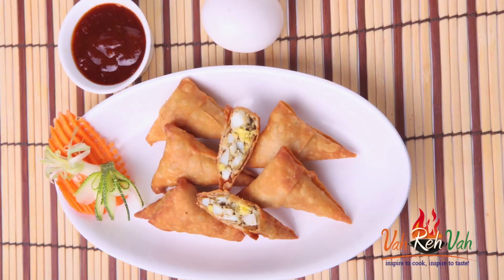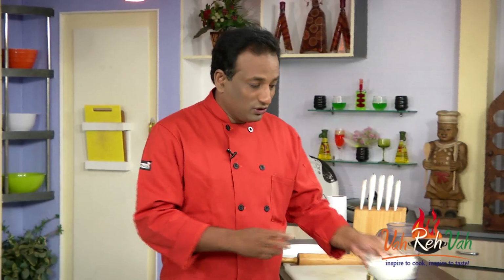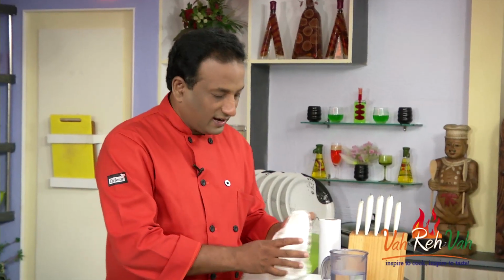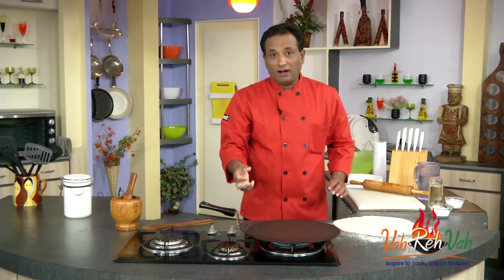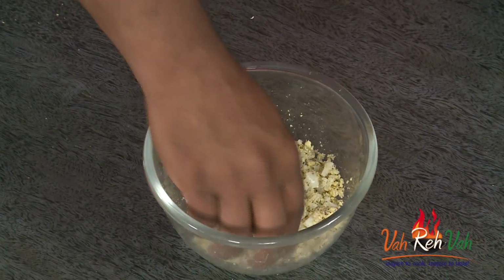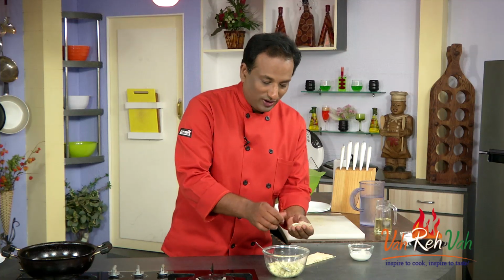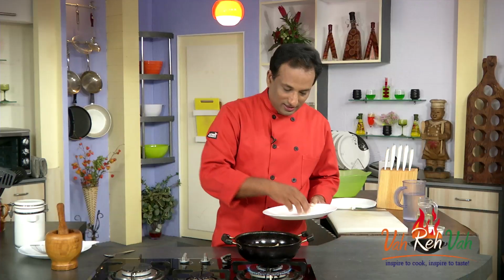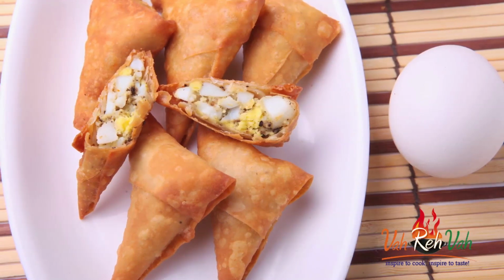SIMPLE EGG COCKTAIL SAMOSA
childern and light minded people favorate egg samosa is simply seasond with salt and peppar stuffing with boiled egg in samosa

Ingredients
All-purpose flour 1 Cup
Whole wheat flour 1 Cup
Boiled eggs 4 Numbers
Black pepper, freshly crushed 1 Teaspoons

Directions:
1. Boil the eggs, peel and cut them into pieces.
2. Add some freshly crushed black pepper and little salt. Toss well and keep aside.
3. Take 2 cups of all-purpose flour in a mixing bowl, add 1 cup of whole wheat flour, little salt, and oil. Add little water, mix and make soft dough.
4. Cover the dough with a wet cloth and rest it for 15-20 minutes.
5. Divide the dough into smaller portions and again cover and rest it for 15 minutes.
6. Spread some flour on the table and with help of the rolling pin, roll the dough into a very thin sheet.
7. Heat a tawa and once the tawa is really hot, place the roti and just fry it on both sides for just few seconds. \
8. Remove and trim the edges and cut them into long strips. Cut the long sheet into two and wrap them in a wet cloth.
9. Take a thin sheet and fold the sheet in triangle shape and stuff the boiled egg mixture inside. Apply some maida paste on one side of the sheet and seal the edges well.
10.Deep fry these samosas in medium hot oil until they are crisp and golden in color.